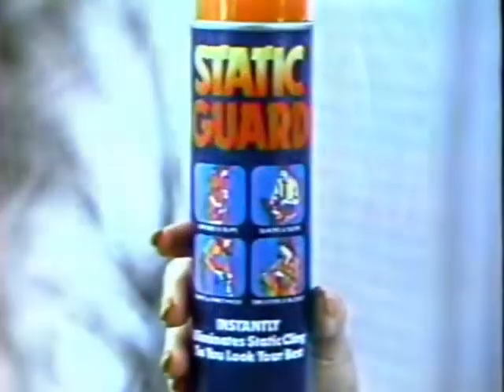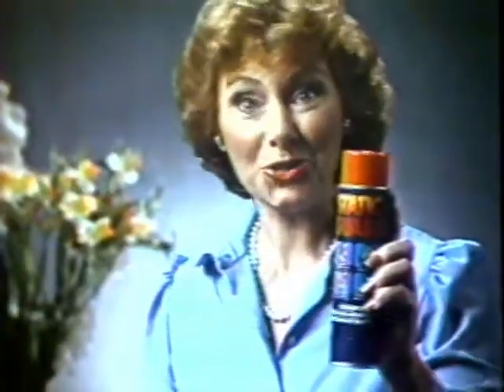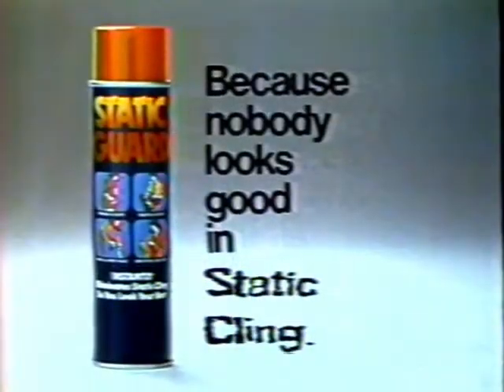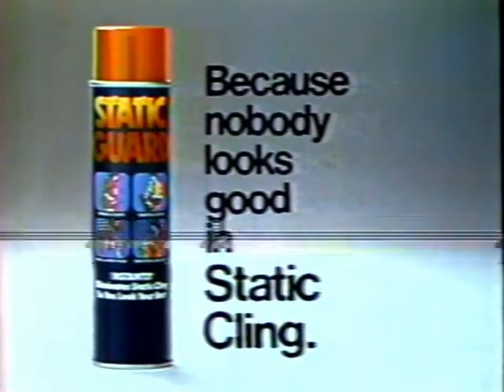1982 Static Cling Commercial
Footage originally recorded from TV in 1982 on a Zenith Betamax VR9800 Video Player / Recorder and transferred from tape to h.264 mp4 digital format in 2022 using the same beta max VCR and an Elgato USB video capture device.